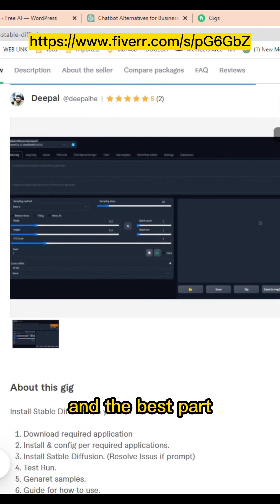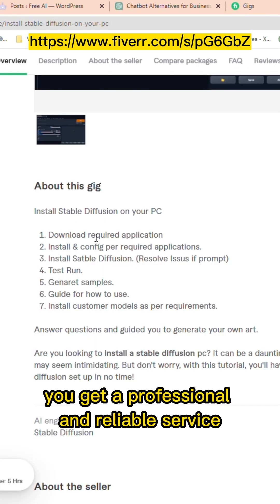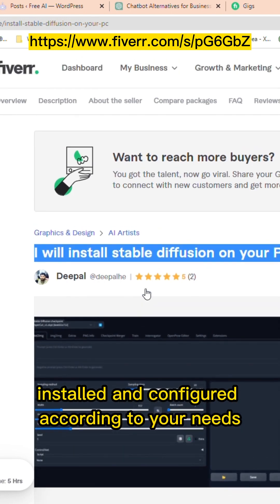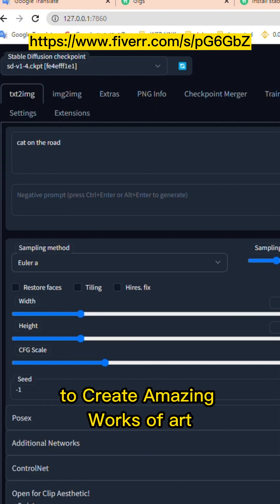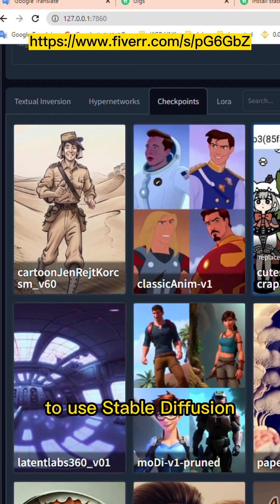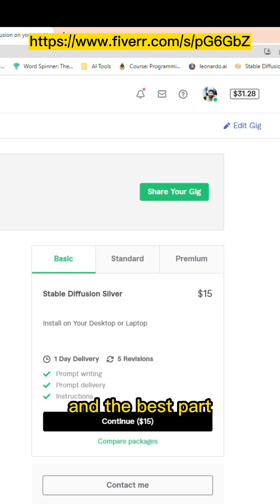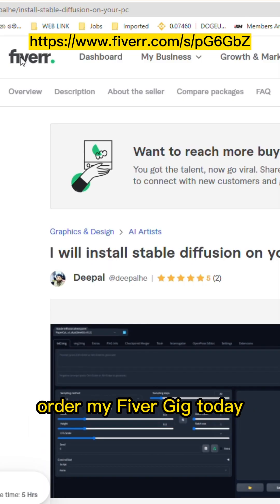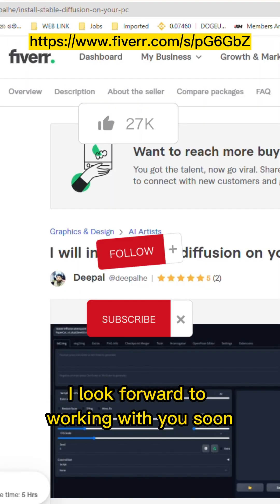install stable diffusion on your PC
Are you looking to install Stable Diffusion on your PC?
But don't know where to start? Look no further! I am here to help you with the installation process. And the best part? You don't have to lift a finger! All you need to do is order my Fiverr gig, and I'll take care of everything for you!

With my Fiverr gig, you get:

A professional and reliable service
Hassle-free installation and setup of Stable Diffusion
All the required applications are installed and configured according to your needs
A detailed guide on how to use Stable Diffusion to create amazing works of art
Custom models installation per your requirements

A stable Diffusion is a powerful tool for creating amazing works of art that will take your creativity to new heights. You don't have to be a professional artist to use Stable Diffusion. With my Fiverr gig, you can easily install it on your PC and start creating stunning art pieces in no time.

And the best part? My Fiverr gig is priced at an affordable rate that won't break the bank. So what are you waiting for? Order my Fiverr gig today and start creating stunning works of art with Stable Diffusion!

Thank you for choosing my Fiverr gig. I look forward to working with you soon!